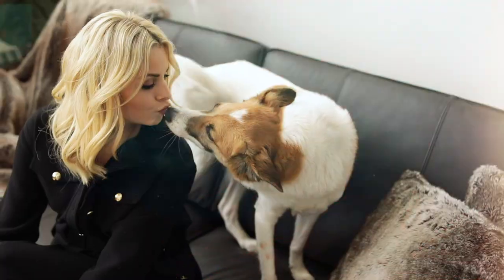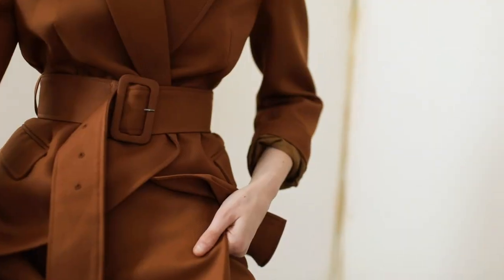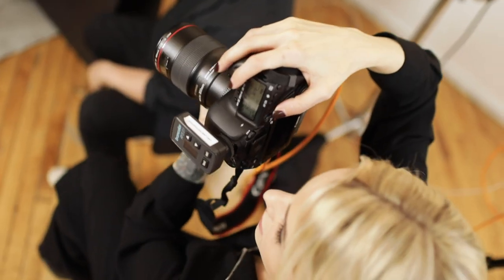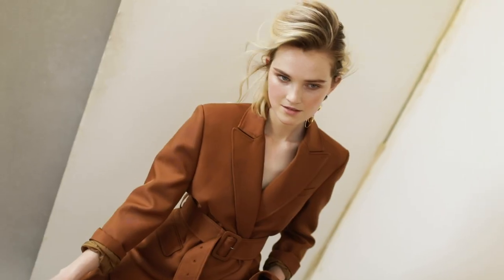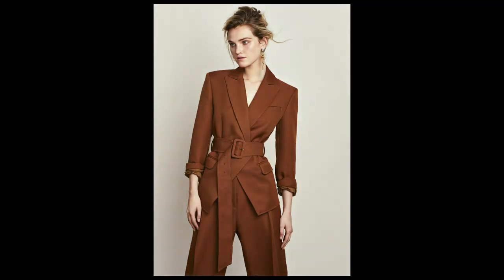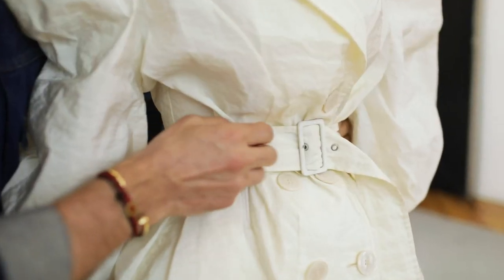Fashion Photography NYC Home Studio Shoot with Lara Jade | The Portrait Masters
Step into Lara’s home studio and watch her create stunning fashion images in her living room! Learn all of her tips for shooting at home, how to utilize your space and make it work effectively when you don’t have a studio space of your own. Don’t forget to download her recommended list of equipment to get you started in your own home studio!

This extensive series takes you through business set-up, pricing your work, licensing and usage, and identifying your potential clients. Master the art of cold-emailing, pitching your work, and getting published. Build your industry contacts using Lara’s most effective methods, and utilize her social media strategies to take your brand to the next level. If you don’t live in a fashion-capital-of-the-world, you can still use Lara’s techniques to achieve your goals in a small market – and earn a big profit in doing so! Then watch as Lara implements all of her teachings in three photoshoots: The first is a collaboration shoot with fashion brand, Danielle Frankel. Second, a home studio shoot where Lara and her team create stunning images in her living room. Last, an exciting photoshoot with an Instagram influencer, Khrystyana on a Manhattan rooftop! Once you’ve completed the course, start your journey with Lara’s 30-day challenge, post your insight and results in her Facebook group, and connect with photographers around the world who are building their businesses.

Lara’s work has been published in Harpers Bazaar, Vogue Taiwan, Hong Kong Tatler, L’officiel Ukraine, Interview Magazine and many more. She has photographed countless top models and actors for luxury companies like Air France, Sotheby’s, Monique Lhuillier and the May Fair Hotel. Through this series, you’ll learn to find your vision and your style as a photographer, strengthen your creative direction, and gain confidence on set. Learn to master Lara’s techniques to replicate the photos you see in fashion magazines and give your clients a cover-worthy image!

ABOUT US:

THE MOST COMPREHENSIVE PORTRAIT EDUCATION IN THE WORLD

Join an international community of thousands of photographers learning to build and succeed in their portrait businesses.

With hundreds of specially designed courses to help you create and grow a profitable contemporary portrait business.

Whether you recently bought your first camera, or you’re a seasoned professional, these resources will bring you into your full power as a photographer and business owner.